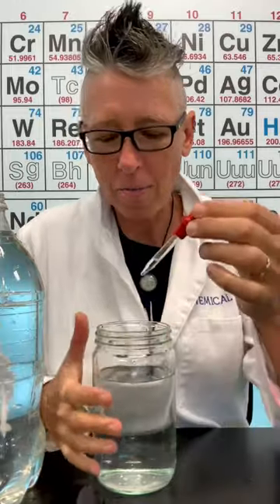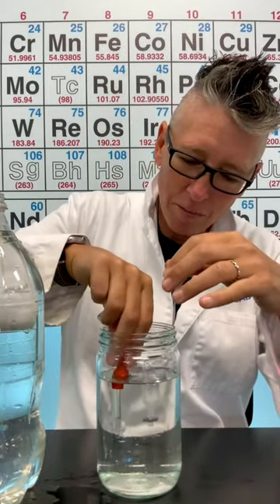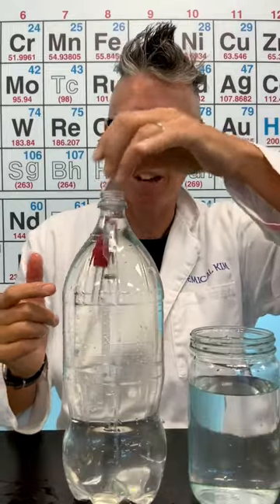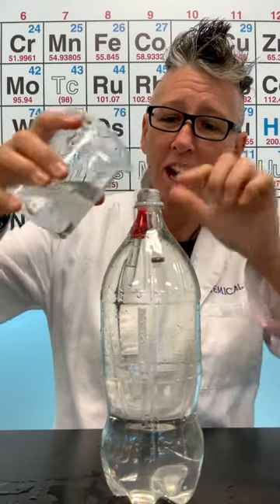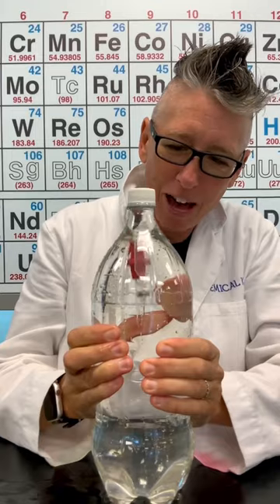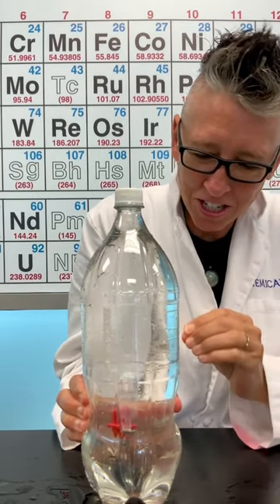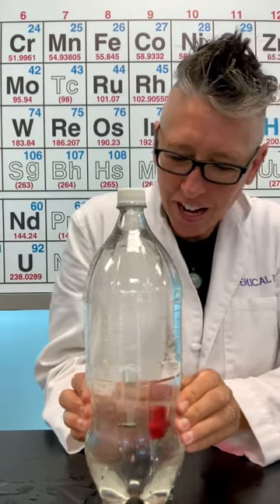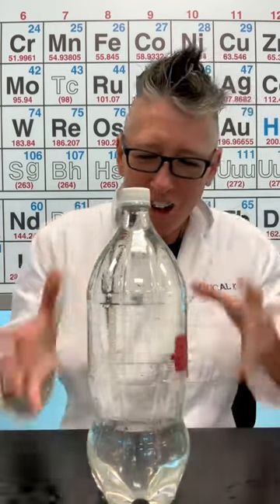Make your own Cartesian Divers #